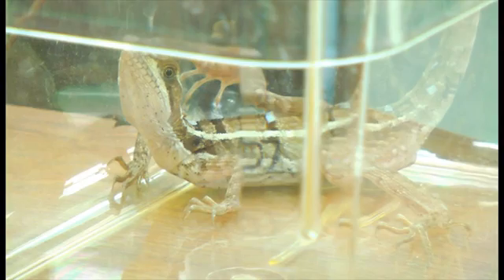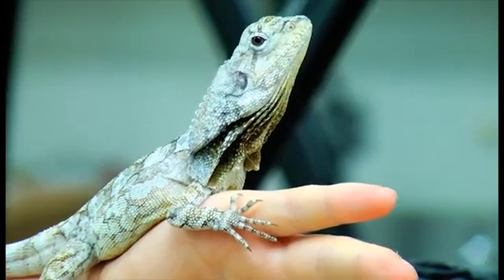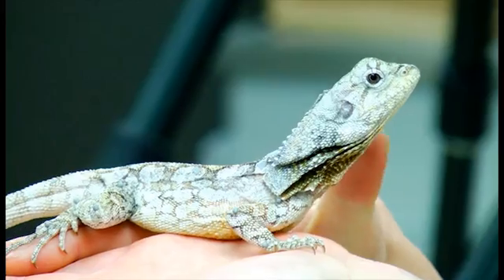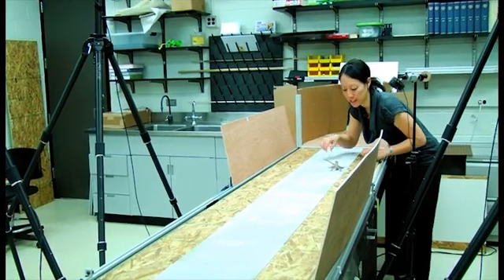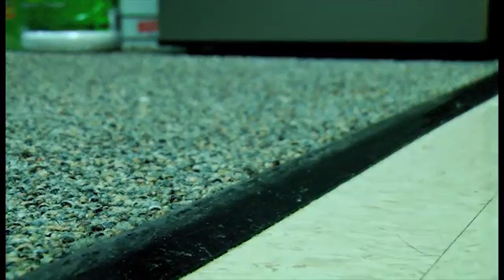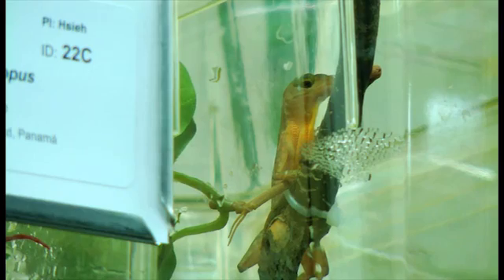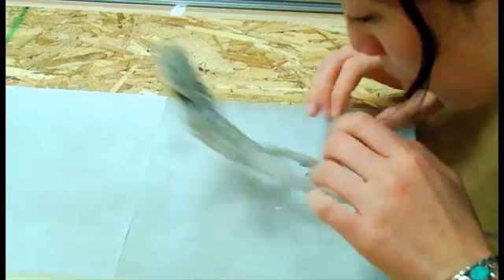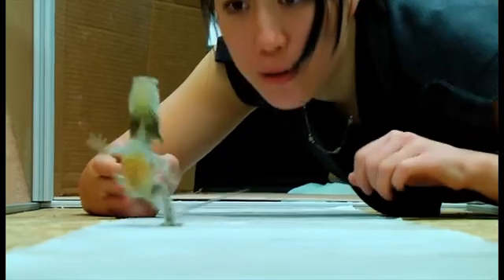Clumsy lizards may hold key to elderly slip and falls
They are cute, but lizards are also clumsy and one researcher says that's why they make a great model for understanding what trips up humans.